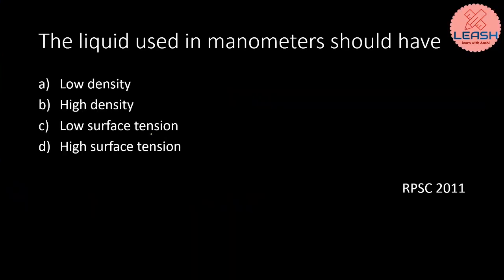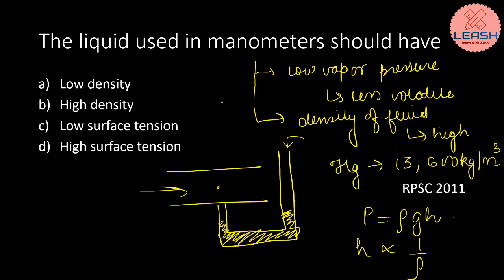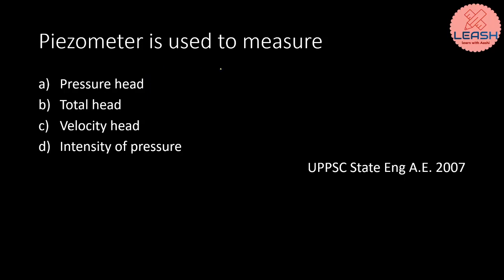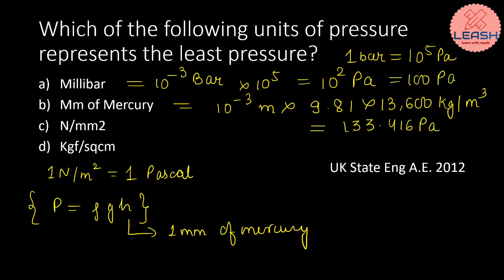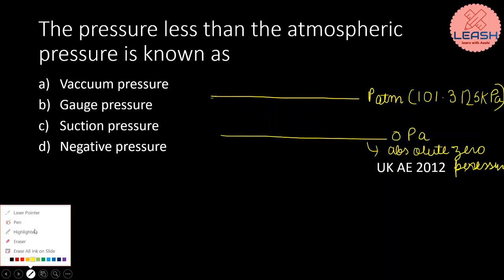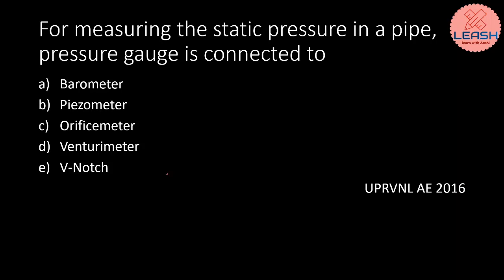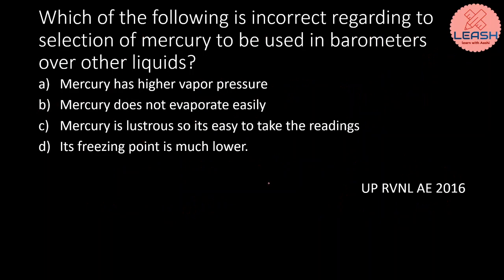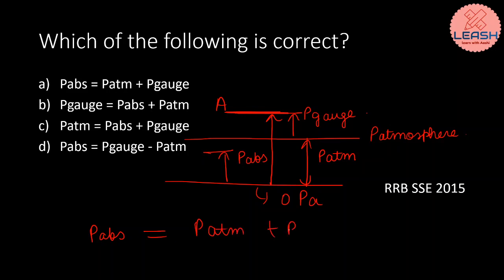PYQs(UPPSC/RPSC/RRB) on Fluid Mechanics- PART 2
The video discusses Previous year questions  of State PSC exams on " Pressure and its Measurement".
This is a series of videos for MCQs asked in competitives from PSCs.